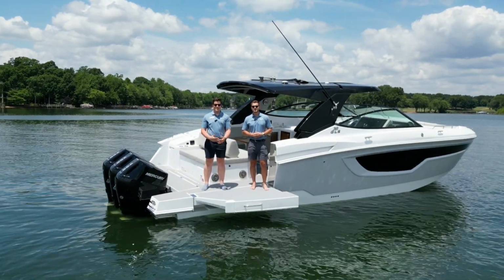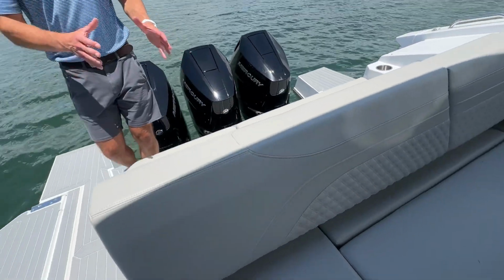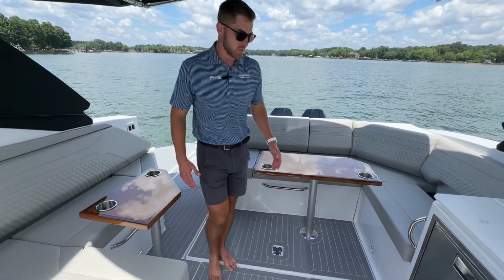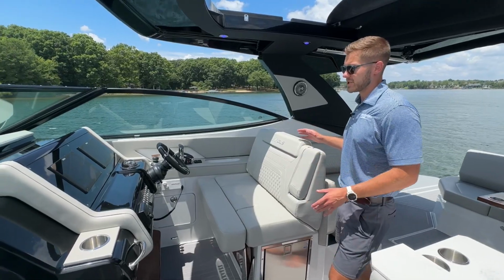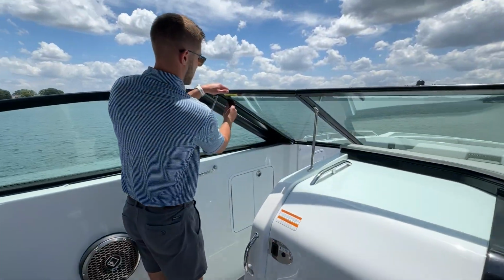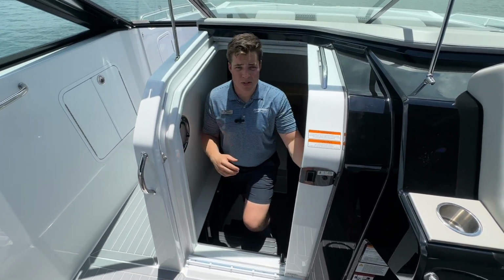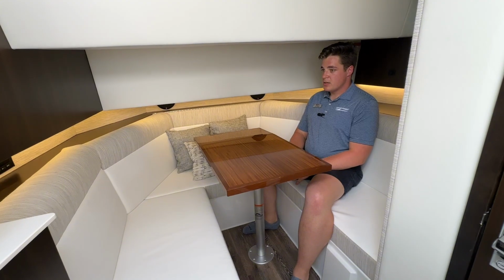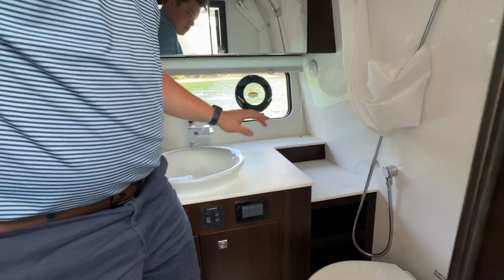2024 Cruisers Yachts 38 GLS Outboard | Available Now at MarineMax Lake Norman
Introducing the 2024 Cruisers 38GLS, a remarkable boat designed for pure entertainment and luxurious experiences on the water. This model is powered by Triple Mercury 400HP Outboards with Joystick Piloting, providing impressive power and control. Step aboard and you'll discover a thoughtfully designed open-concept cockpit that is perfect for socializing and enjoying the company of friends and family. With multiple seating options available, including the spacious bow lounge, two mid-ship L-shaped dinettes, and an aft-facing bench, everyone will find their favorite spot to relax and unwind. One unique feature of the 38GLS is its ability to convert the aft section into a swim platform by lowering the side, expanding your swimming and water activities.